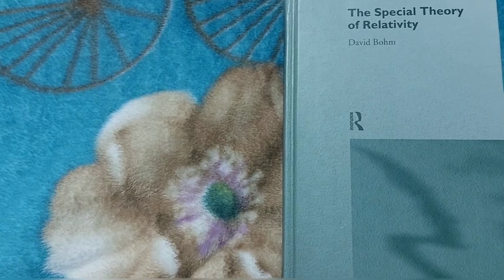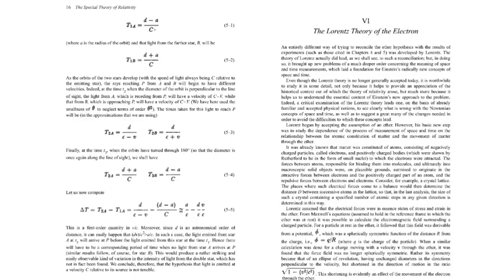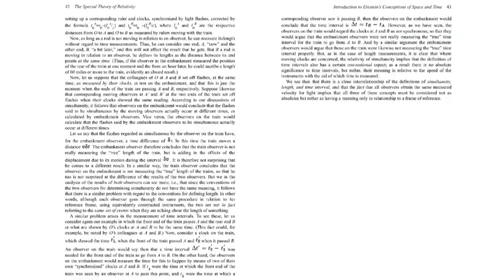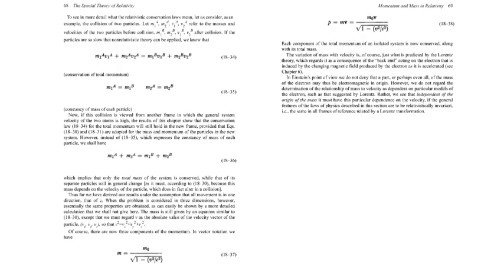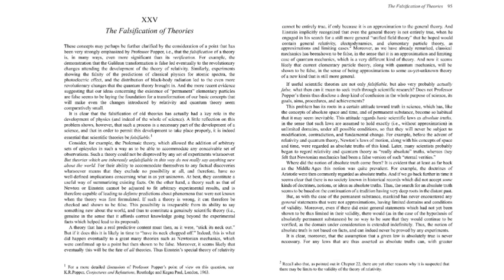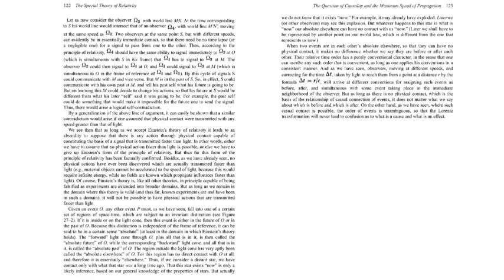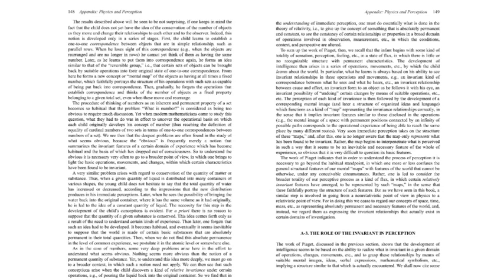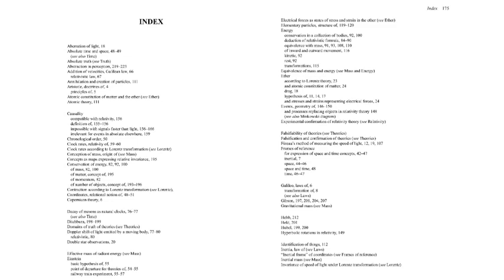David Bohm's book on the theory of special relativity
This podcast is an excerpt from David Bohm's book on the theory of special relativity. It explores the difficulties encountered by classical physics in the face of Maxwell's electrodynamics, leading to the Michelson-Morley experiment and the theories of Lorentz and Fitzgerald. The book then presents Einstein's conception, the Lorentz transformation, and mass-energy equivalence (E=mc²), while emphasizing the relative nature of the concepts of space and time, as well as the role of invariants in physics. Finally, it discusses the perception and significance of Minkowski diagrams in understanding the reconstruction of the past.